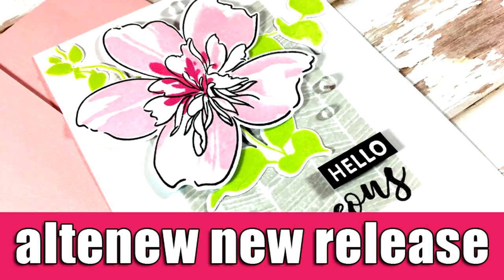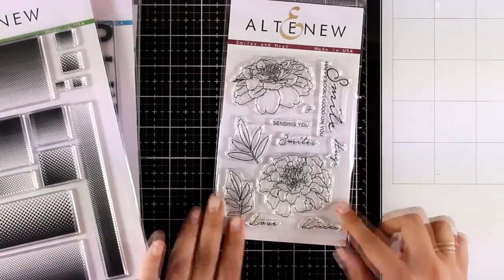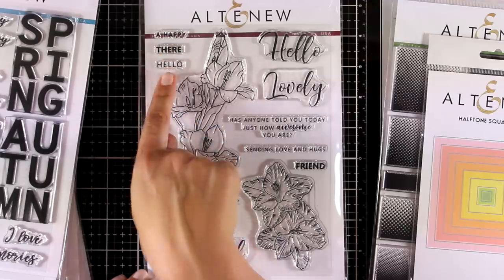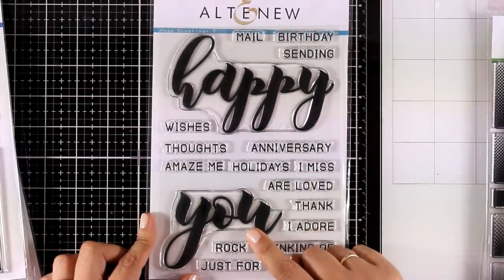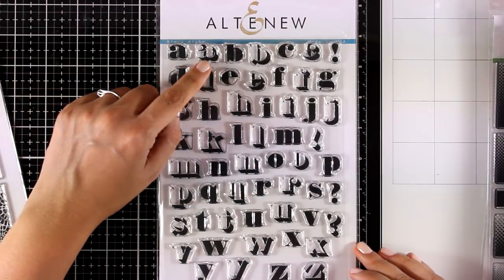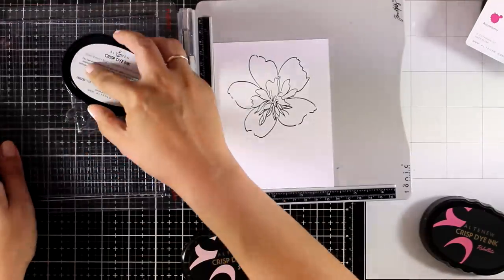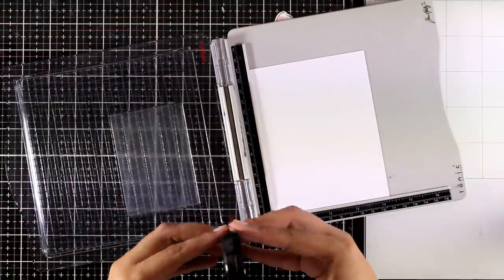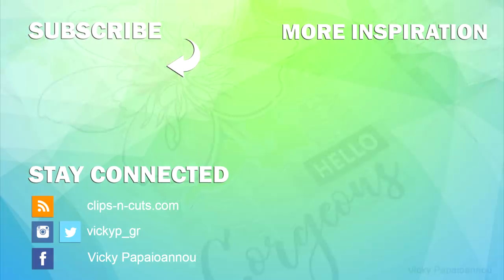Altenew August release | Inspiration & giveaway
Close-up look on the August release by Altenew. I also share a card using stamps and dies from the release to see them in action!